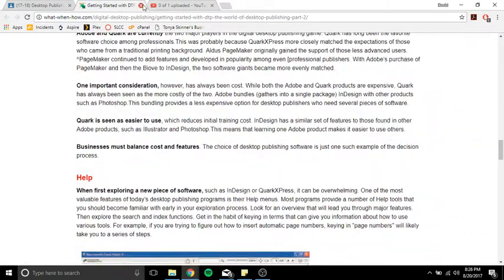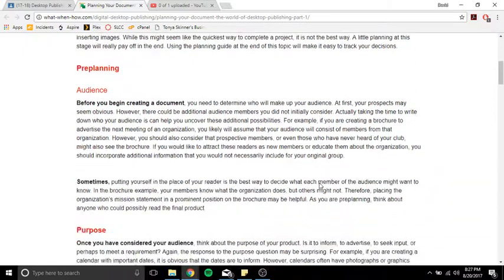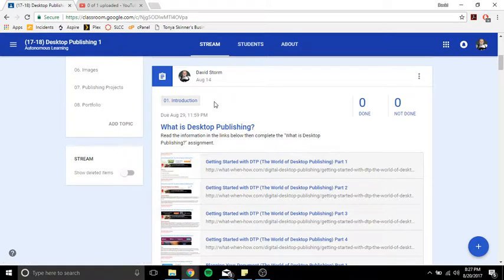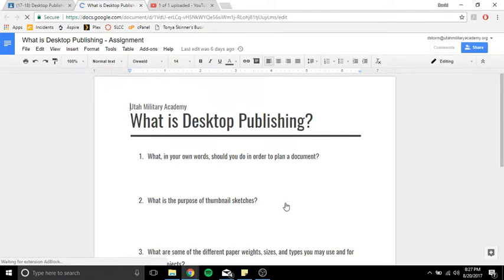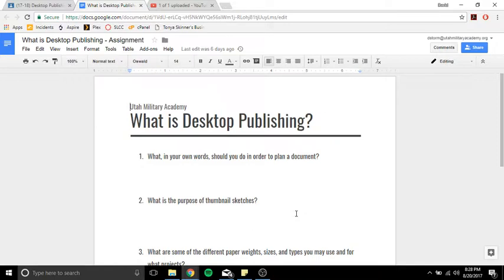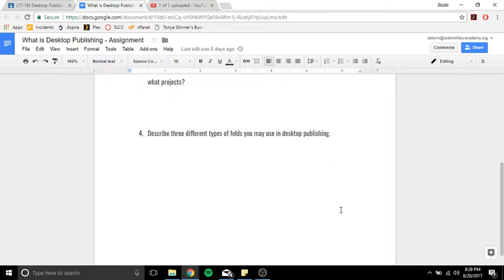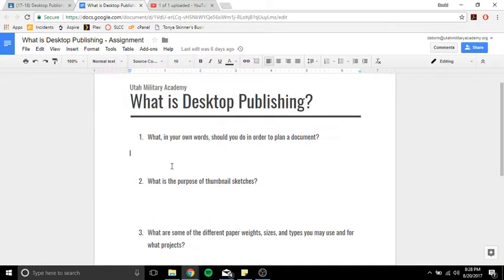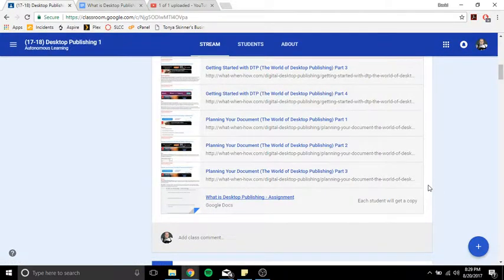What is Desktop Publishing?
A video for Desktop Publishing 1.